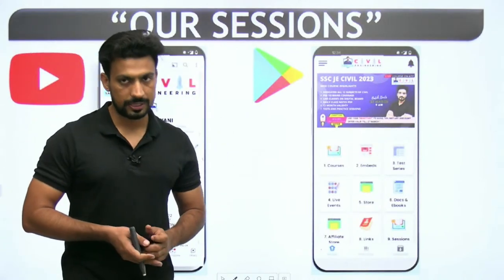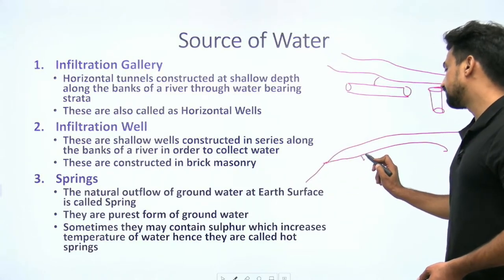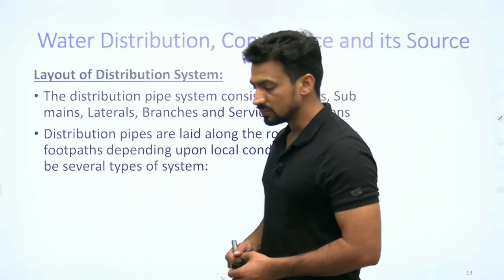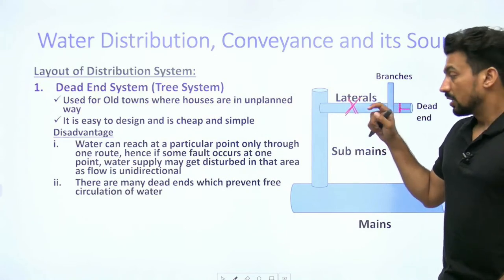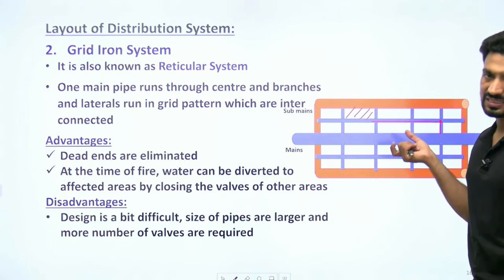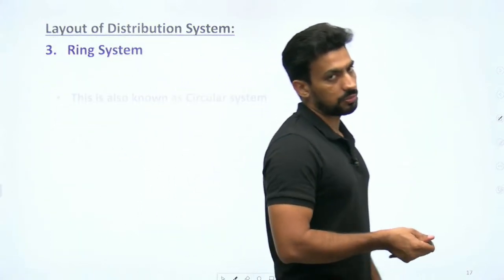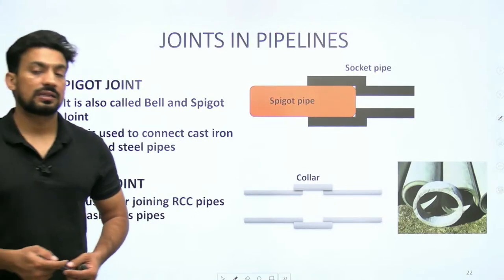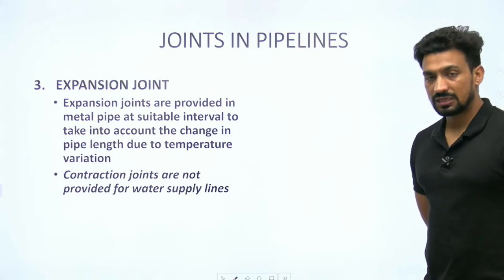Day 5 | Water Distribution, Conveyance and its Source | SSC JE 2023 PAPER 1 | SANDEEP JYANI CIVIL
In this session, we will study Environmental Engineering from basics which shall be helpful for various exams of Civil Engineering.

Topics :
Environmental Engineering